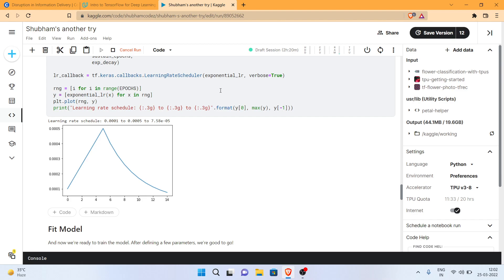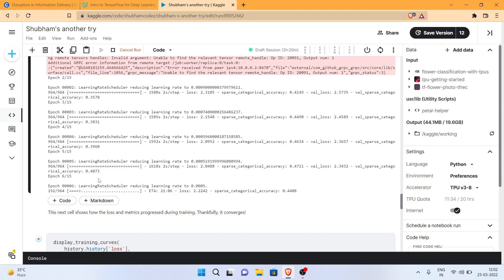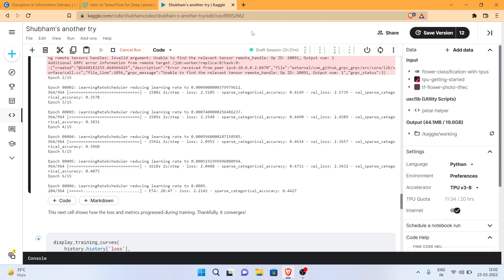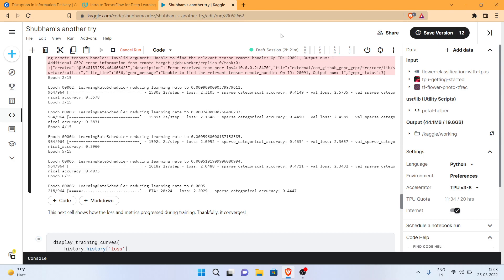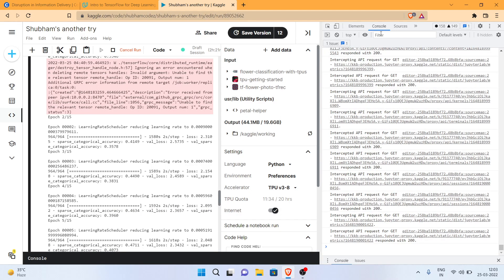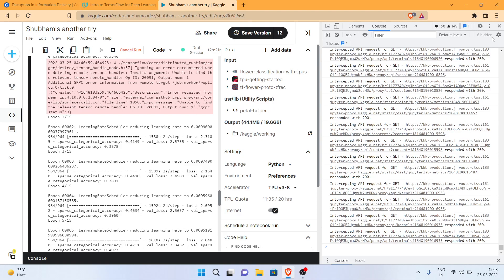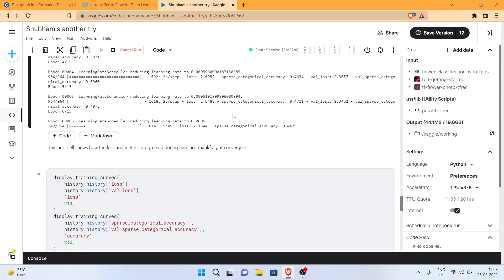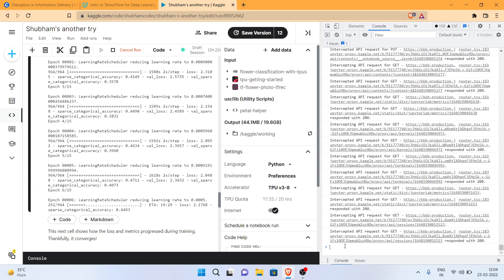Prevent Browser/ Google Colab/ Kaggle session from going inactive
While training lengthy models, Browser/Kaggle session might go inactive while you're out or not paying attention. Use this hack to prevent screen/ browser/ Kaggle from going into sleep.